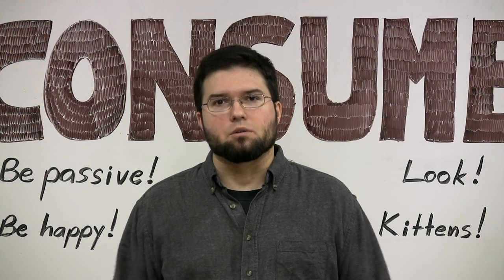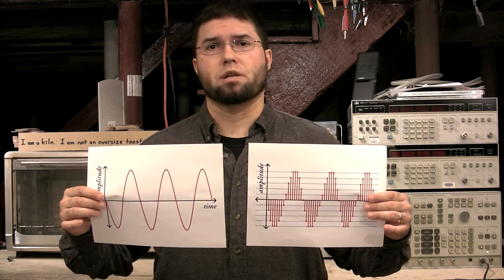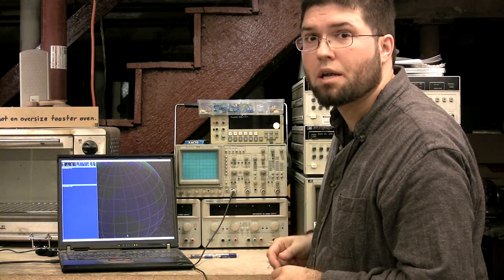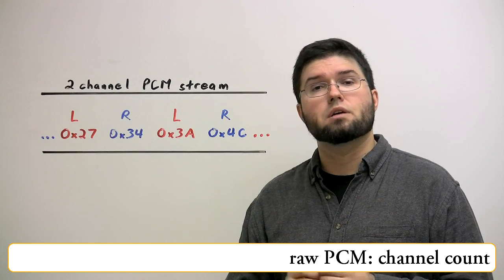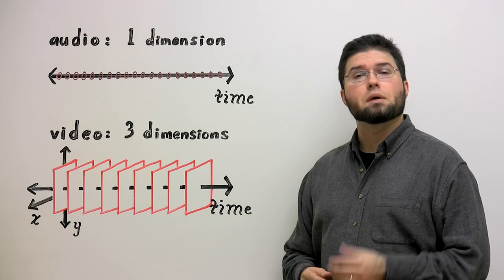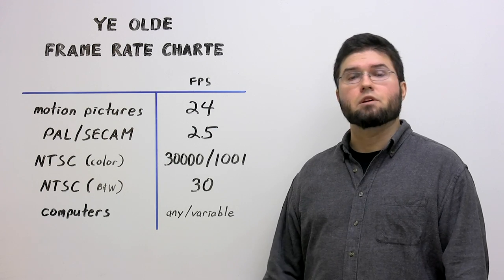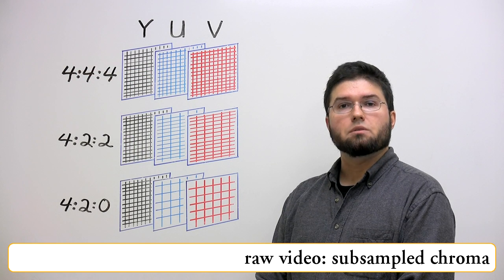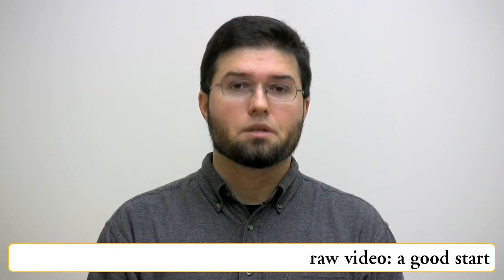A Digital Media Primer For Geeks by Christopher "Monty" Montgomery and Xiph.org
This first video from Xiph.Org presents the technical foundations of modern digital media via a half-hour firehose of information. One community member called it "a Uni lecture I never got but really wanted."

The program offers a brief history of digital media, a quick summary of the sampling theorem, and myriad details of low level audio and video characterization and formatting. It's intended for budding geeks looking to get into video coding, as well as the technically curious who want to know more about the media they wrangle for work or play.